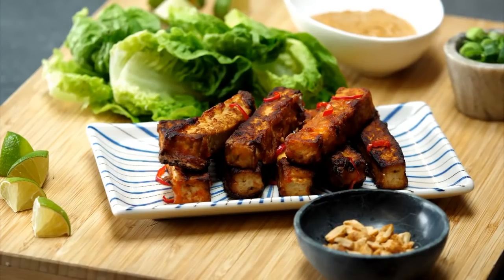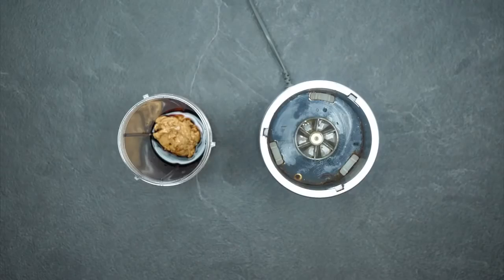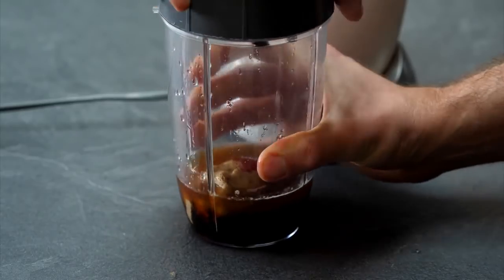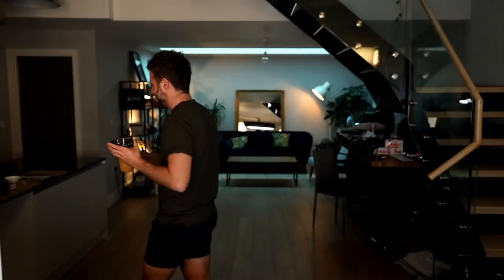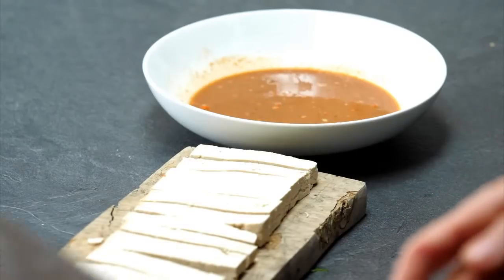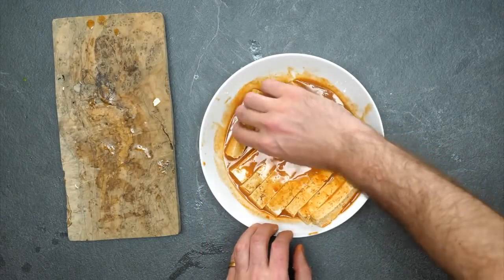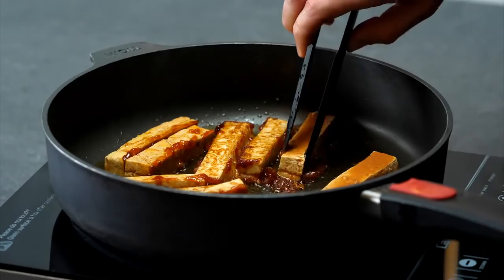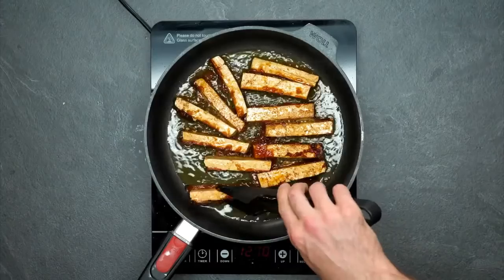How to Make TOFU TASTE Like CHICKEN SATAY - BOSH! LIVE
Today we'll be showing you how to make TOFU taste like CHICKEN SATAY SKEWERS, in a brand new, exclusive recipe from our SPEEDY BOSH! cookbook.

Thai fiery, complex flavours surround the crispy tofu sticks, which taste incredible wrapped in lettuce, herbs and dipped in a rich, smoky satay dip.

We'll be cooking along with you from 6pm B.S.T. today, so do come and join us! if you want to cook along, or just come hang out for 30 mins! H&I x